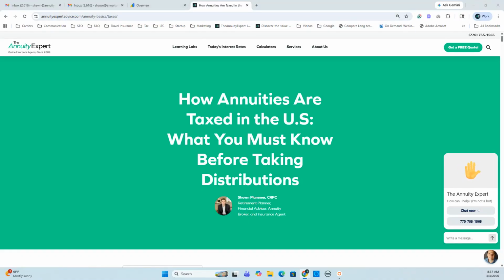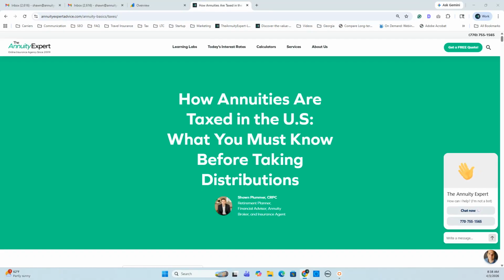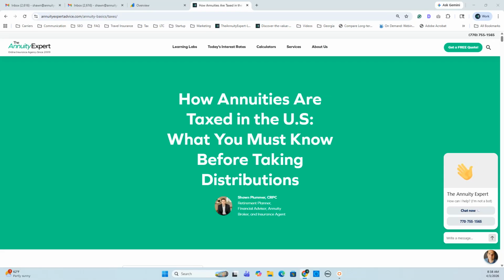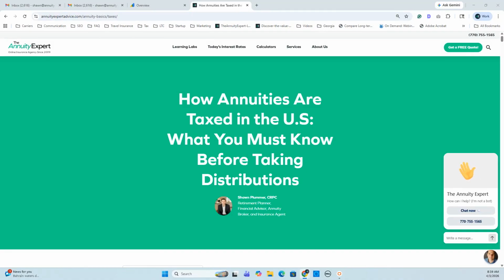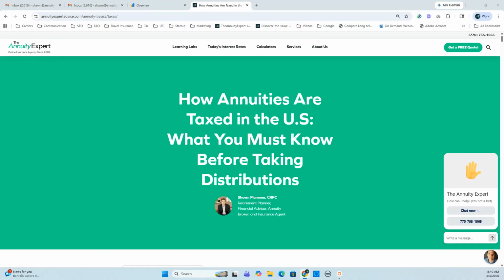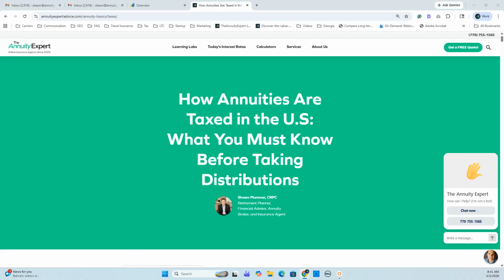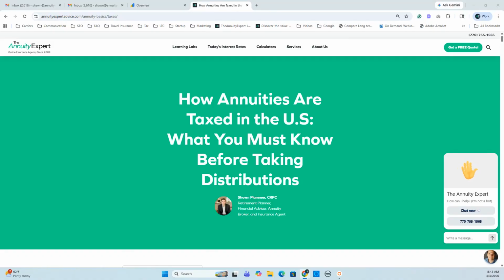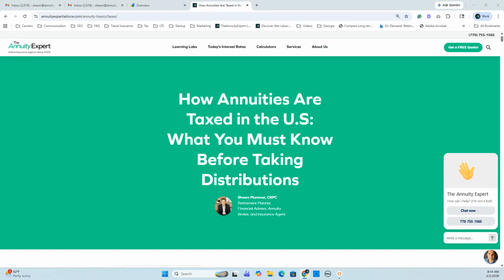How Are Annuities Taxed?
One of the most confusing parts of retirement planning is understanding exactly how the IRS views your income. So, how are annuities taxed? Do you pay taxes on the whole amount, or just the gains? In this video, Shawn Plummer from The Annuity Expert breaks down everything you need to know about annuity taxation in the United States.

Shawn explains the critical differences between Qualified, Non-Qualified, and Roth IRA annuities, and how each one impacts your tax bill. He also dives into the difference between Annuitization (which uses an exclusion ratio) and Lifetime Withdrawals (which use LIFO - Last In, First Out), and reveals how to avoid the 10% IRS early withdrawal penalty if you need your money before age 59 ½.

⏱️ Video Chapters:
0:00 - Intro: How are annuities taxed?
0:15 - The Basics: Ordinary Income vs. Capital Gains
0:54 - Non-Qualified Annuities (After-tax money)
1:13 - Qualified Annuities (IRAs, 401ks, etc.)
1:41 - Roth IRA Annuities (Tax-free income)
2:21 - How is Annuitization Taxed?
3:44 - The 10% IRS Early Withdrawal Penalty (Under Age 59 ½)
4:04 - What is an Exclusion Ratio? (For Non-Qualified Annuities)
4:56 - How Lifetime Income Riders are Taxed (LIFO Explained)
6:51 - How are annuities taxed at death?
7:45 - Strategies to avoid the 10% early withdrawal penalty (72-T & 72-Q)
9:02 - Protecting a Life-Only SPIA with Term Life Insurance
9:43 - Getting help from The Annuity Expert

🔍 Common Questions About Annuity Taxation:
If you are asking, "Do you pay taxes on annuities?" the short answer is yes—but how much you pay depends entirely on how the annuity was funded. We frequently help clients understand exactly how annuities are taxed when taking distributions. Whether you are dealing with a non-qualified exclusion ratio or wondering how LIFO (Last In, First Out) affects your guaranteed lifetime income rider, understanding these IRS rules is crucial. Make sure you know exactly how annuities are taxed before you sign a contract or take a withdrawal!